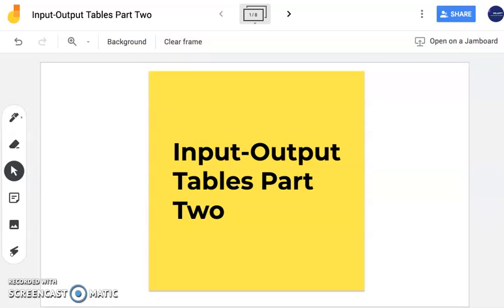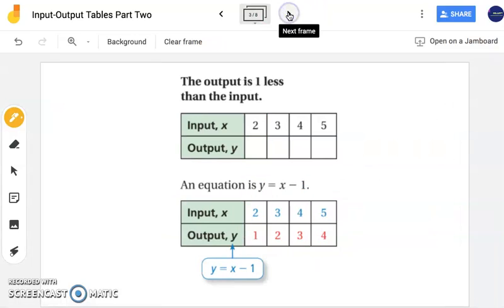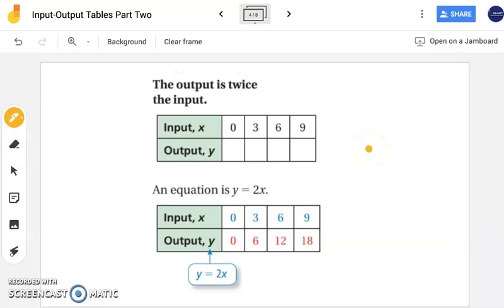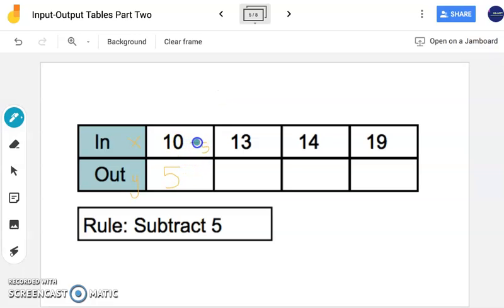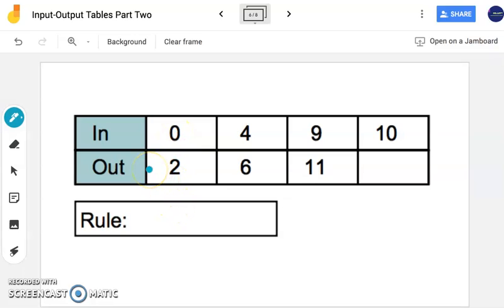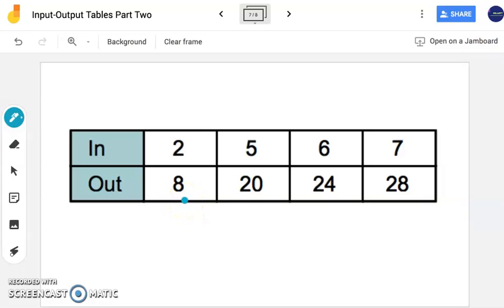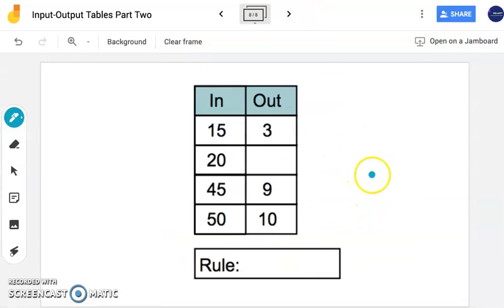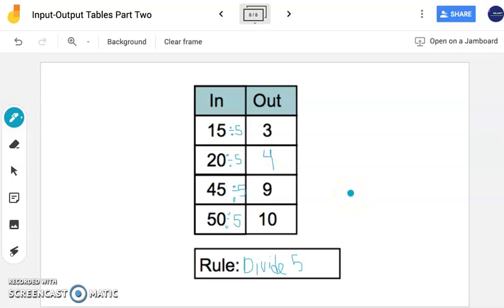Input Output Tables Part Two